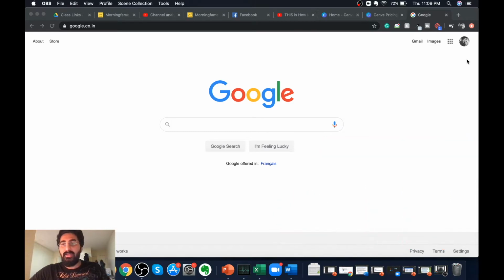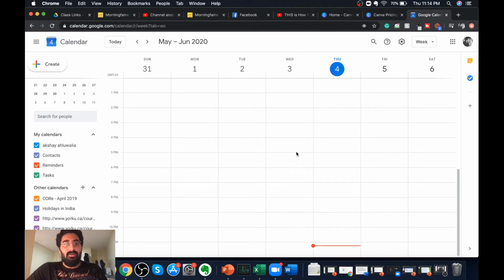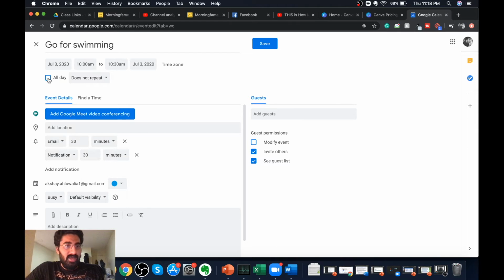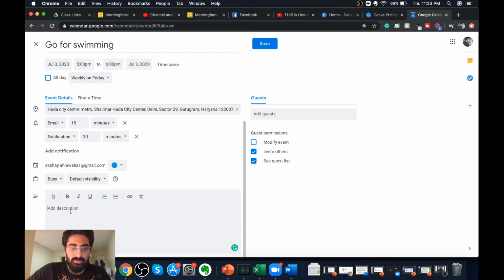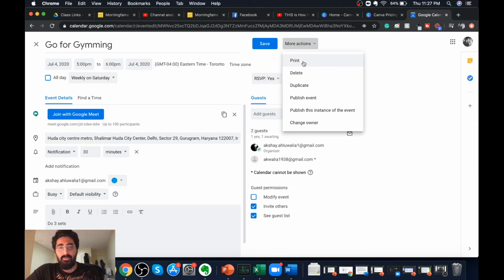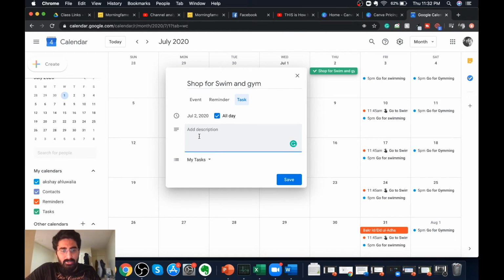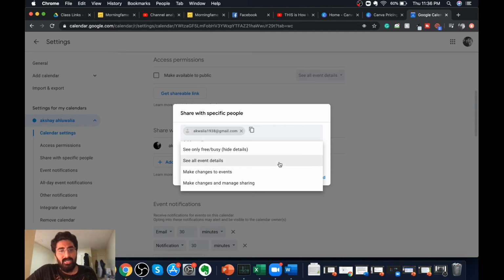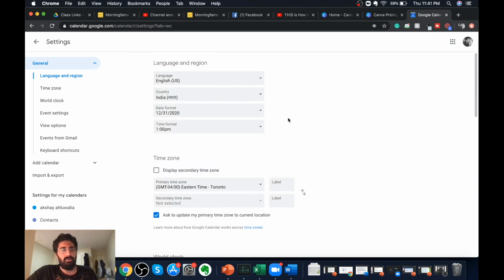Google Calendar For Beginners | Tutorial for Families, Couples, Students, Teachers and Professionals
Watch this STEP by STEP - EASY to FOLLOW Google Calendar for Beginners Tutorial to Increase your Productivity. This video is applicable for all including Families, Couples, Students, Teachers and other Professionals.

In this Google Calendar for Beginners Tutorial, learn how to
1. Navigate Google Calendar
2. Create Events, Reminders and Tasks
3. Edit Events Reminders and Tasks
4. Set up Notifications for Events
5. Add Guests to events
6. Change the colors for Calendar Events
7. Share your Calendar with others
8. Add or Create new Calendars
9. Change general settings and calendar settings according to your Preferences
10. Use the search function in Google Calendar

If you like this Google Calendar Tutorial for Beginners, Families, Couples, Students, Teachers and other Professionals, please don't forget to hit the SUBSCRIBE button and the bell notification icon to keep updated with my content